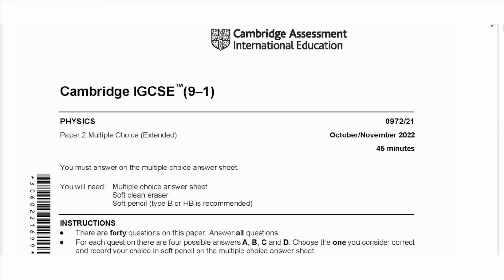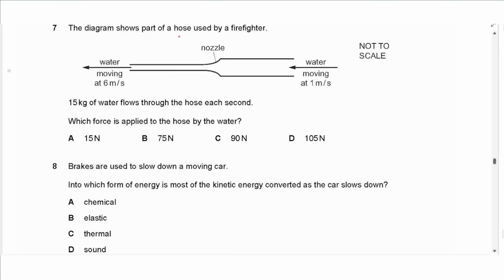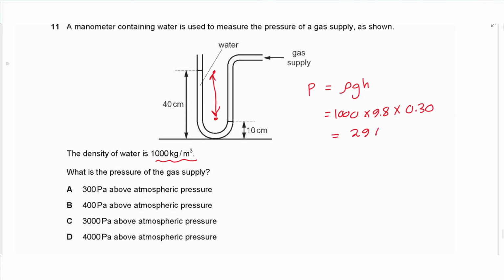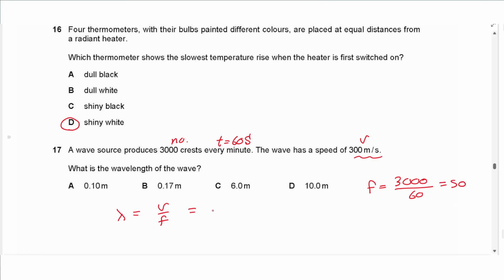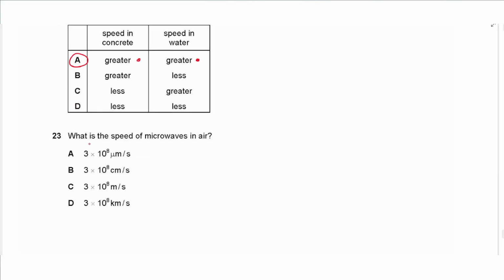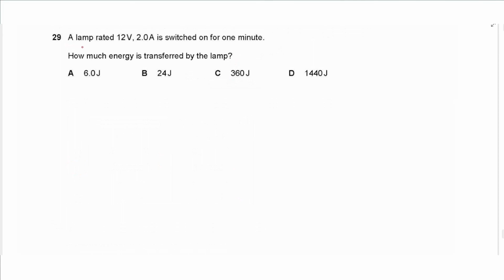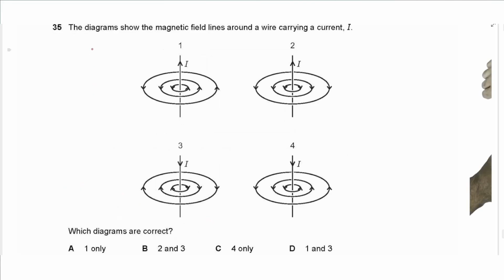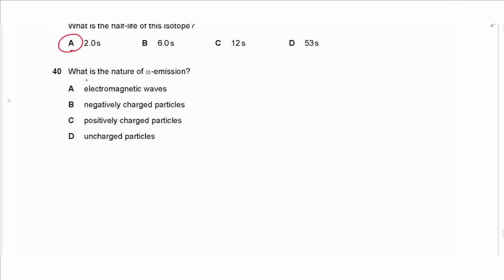IGCSE Physics October November 2022 Paper 2 Variant 1